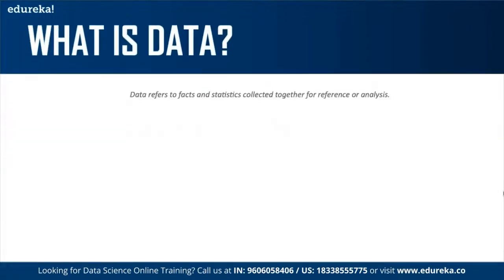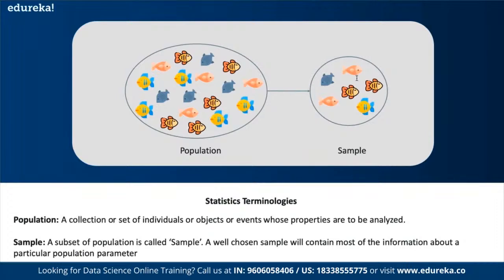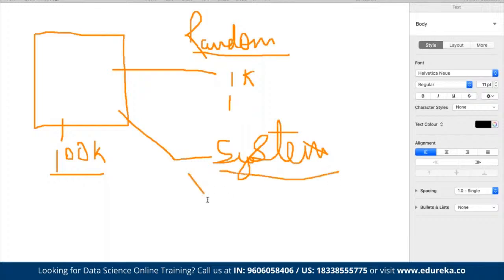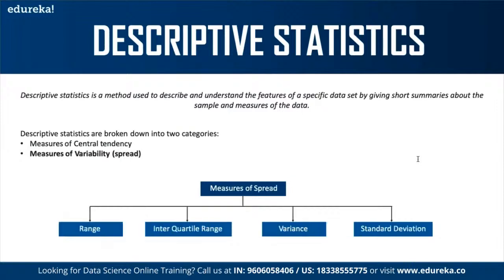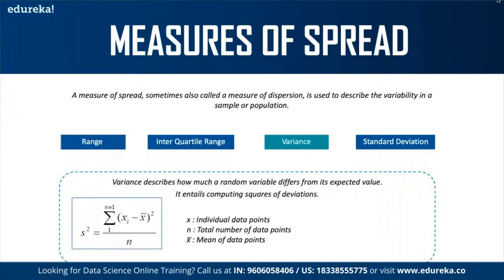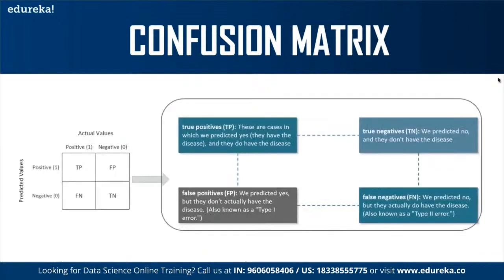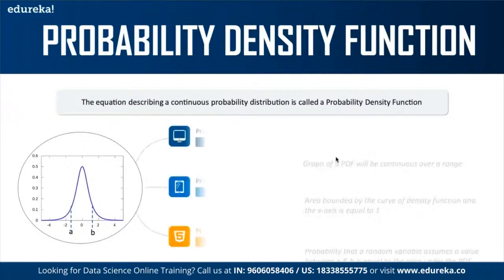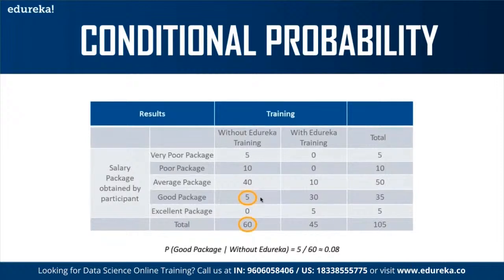Statistics and Probability for Data Science | Edureka | ML/DS Rewind - 1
This session on Statistics And Probability will cover all the fundamentals of stats and probability.

About the Master's Program

This program follows a set structure with 6 core courses and 8 electives spread across 26 weeks. It makes you an expert in key technologies related to Data Science. At the end of each core course, you will be working on a real-time project to gain hands on expertise. By the end of the program you will be ready for seasoned Data Science job roles.